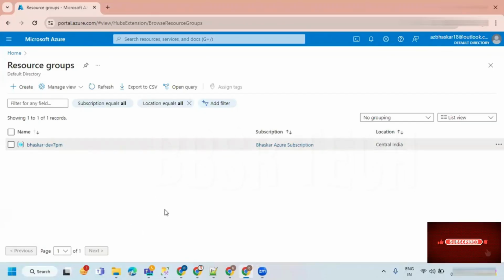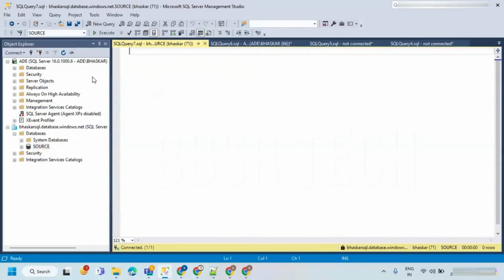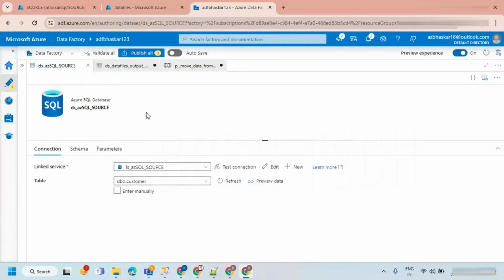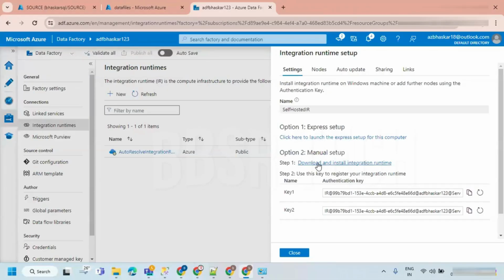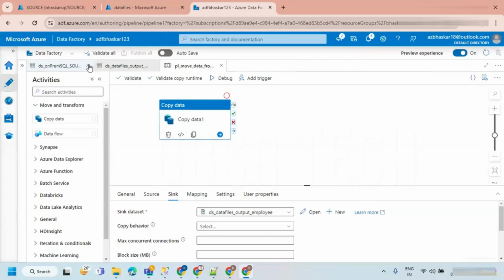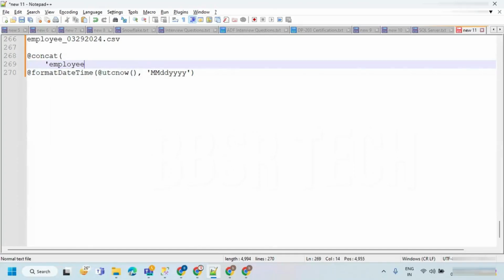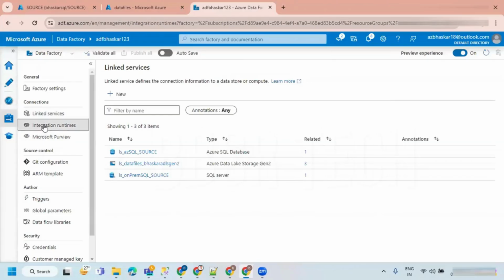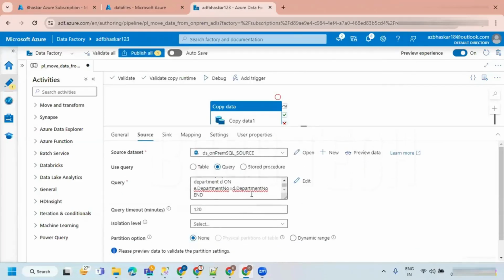Day 13 Azure Data Engg with Data Factory